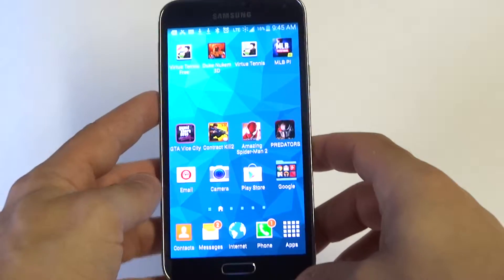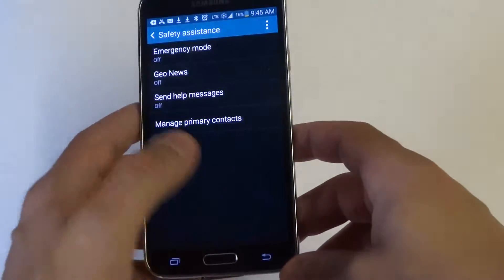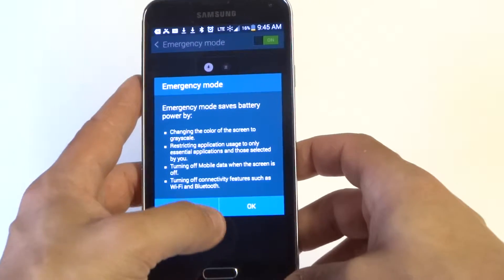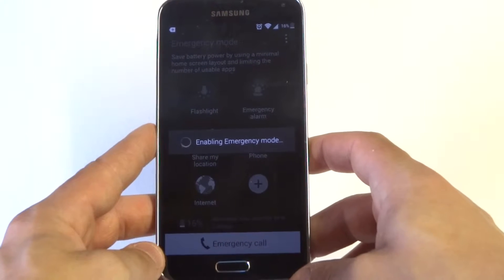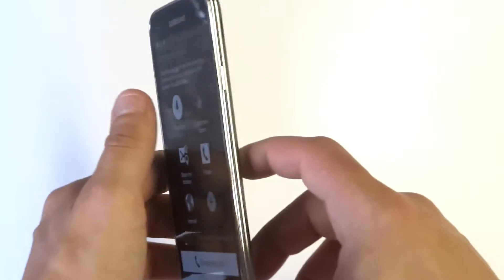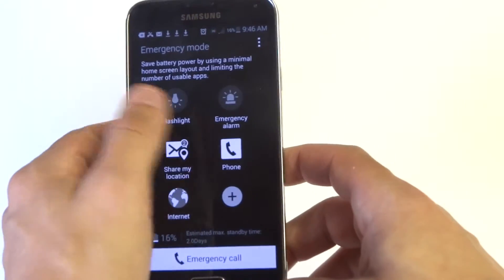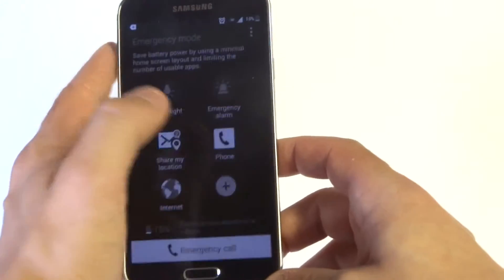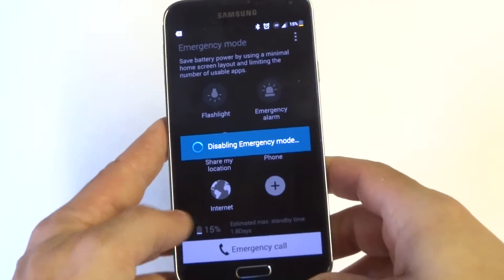Samsung Galaxy S5: How to Enable/Disable Emergency Mode - Fliptroniks.com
Enabling emergency mode on your samsung galaxy s5 can help save battery life among other things. Go into the settings then click on safety assistance click on emergency mode and slider the option to the right. It takes about 10 seconds for it to go into emergency mode and to get out of this option simply slide the option back to the left.